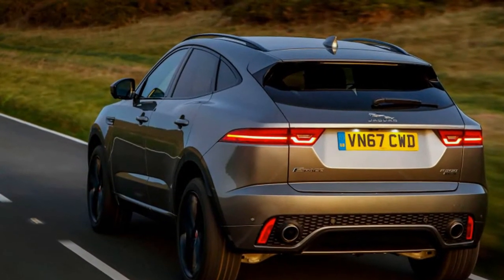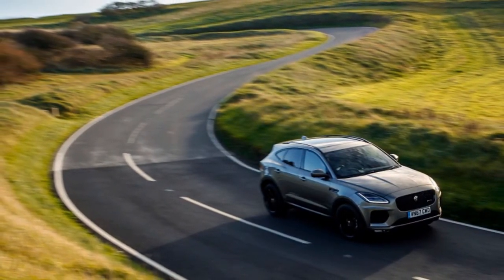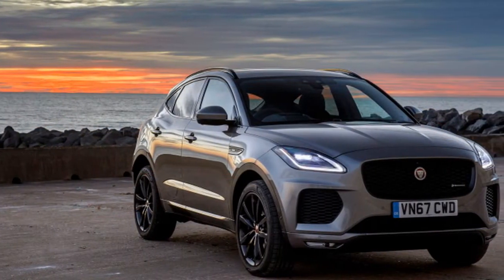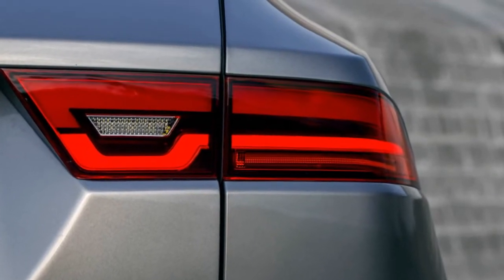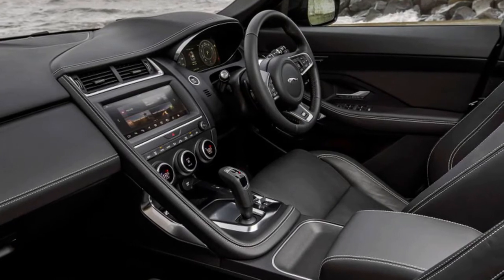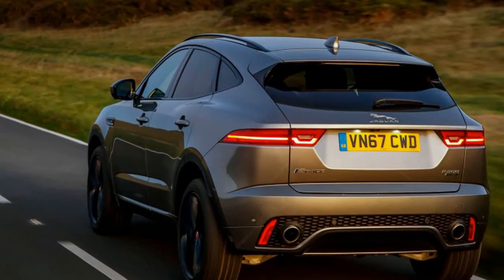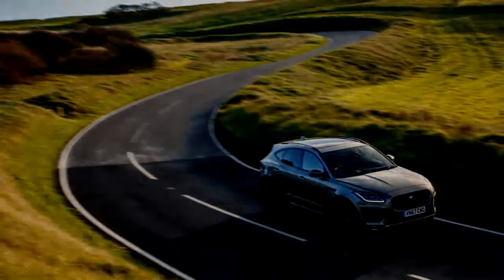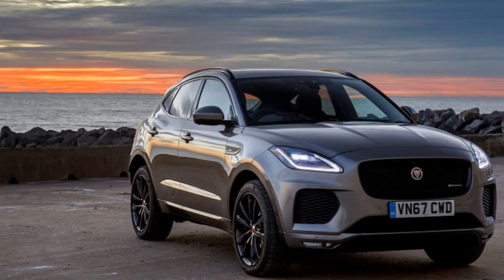2018 Jaguar E Pace Crossover First Drive Review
The fully-electric I-Pace will join the 2018 Jaguar E-Pace crossover line-up eventually, but for now the E-Pace is a more conventional junior collaborator to the F-Pace, the fastest selling vehicle Jaguar has ever constructed. Why wouldn't it wishes to capitalise on that with a smaller, more affordable but equally stylish second framework pipeline? With a $38,600 starting cost it's nearly $3,500 cheaper than the equivalent entry points to the F-Pace and Evoque assortments but, as we'll hear, with a persona of its own .

If the E-Pace looks like a somewhat truncated F-Pace with some sharper torso detailing and a sportier face, then little wonder. The basic cables are familiar but it's 13.3 inches shorter overall and 7.6 inches reductions in wheelbase. It searches taller as a result but is more or less identical to the F-Pace in summit, with harder margins, reversal slasheds in the flanks that catch the daylight, and a slinky stem lid helping make it look lower and wider than it actually is .